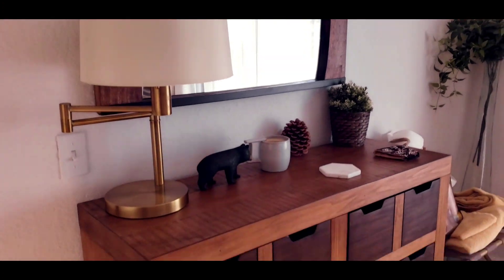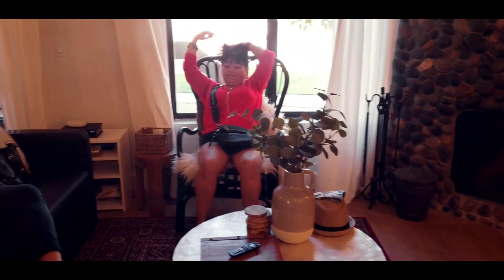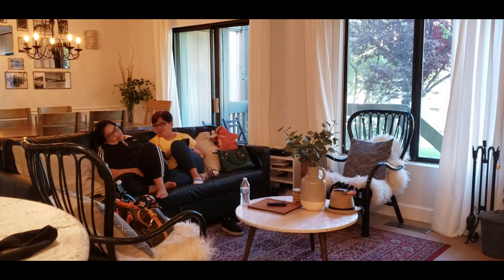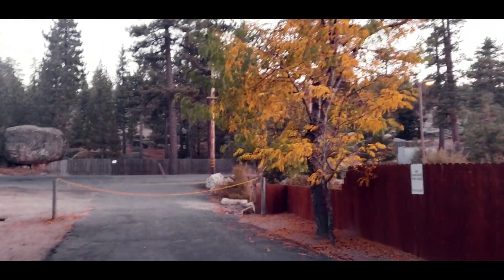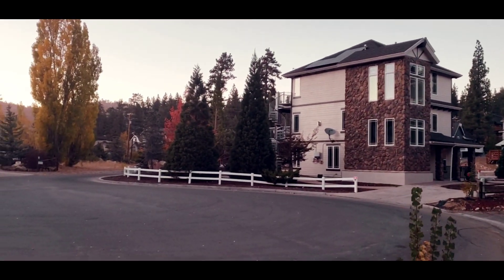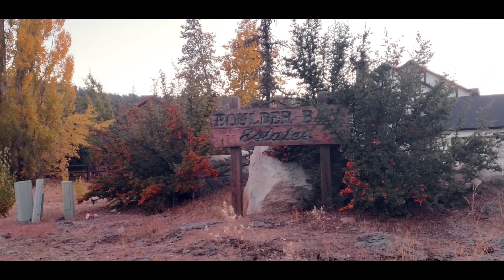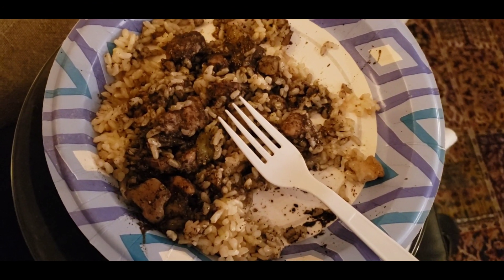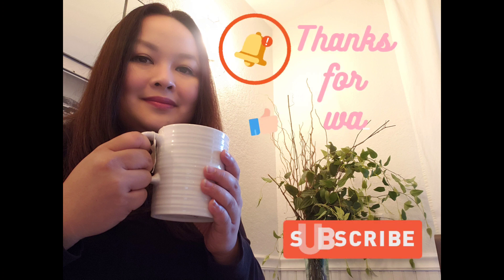AirBnB Cabin Tour Day 1: Big Bear Lake, CA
Day 1: Big Bear 3-Day Vacay

So happy to find this cozy and classy AirBnB Cabin which served as our home away from home during our 3-day vacation in Big Bear Lake, California.

Enjoy this vlog as I give you a cabin tour to see all the eye catching details. I love the combination of modern and rustic interior pieces. I highly recommend this place so check it out on AirBnB

On our first day, we get to explore the area and the surrounding cabins. Big Bear is definitely one of the best places to enjoy the colors of fall. We also get to see the beautiful and relaxing sunset by the Boulder Bay.